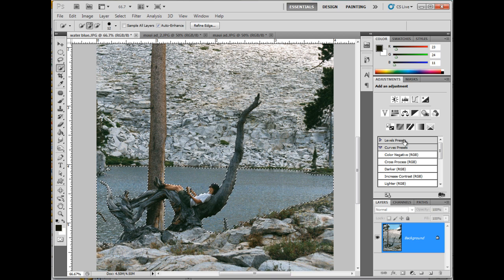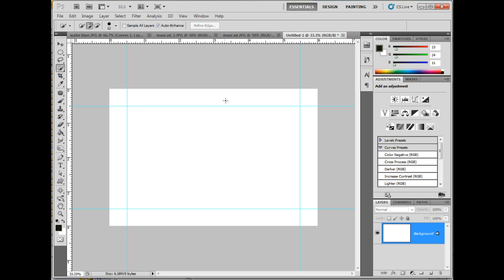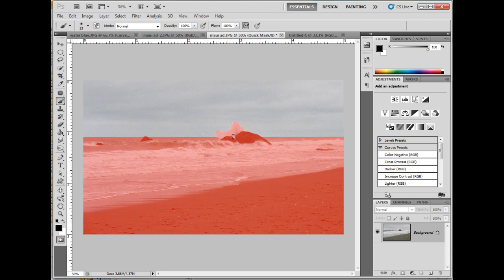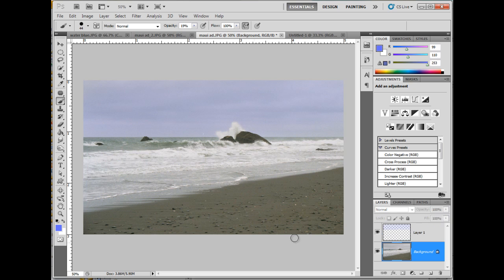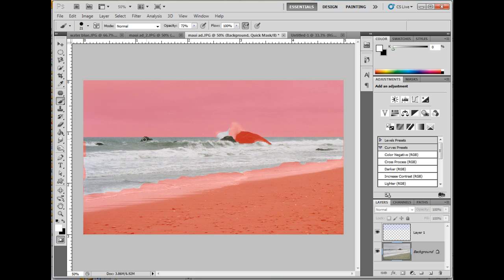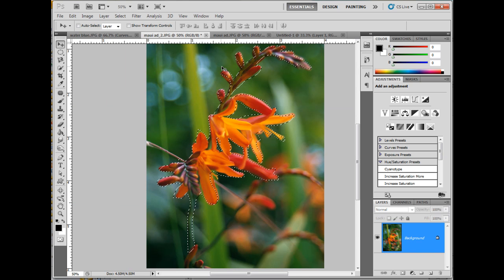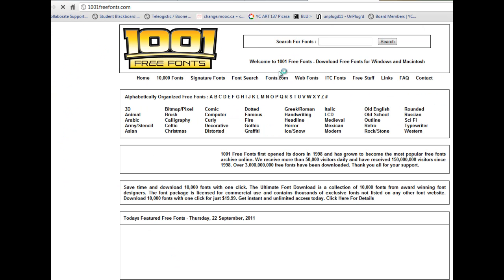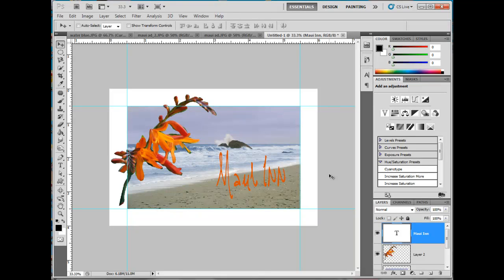Week Five Recap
A look at our Maui Ad project